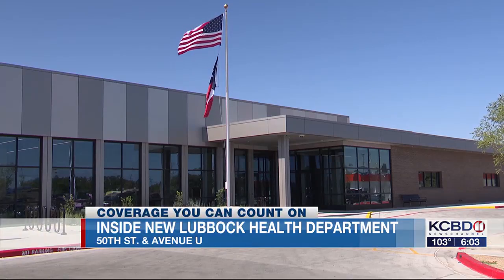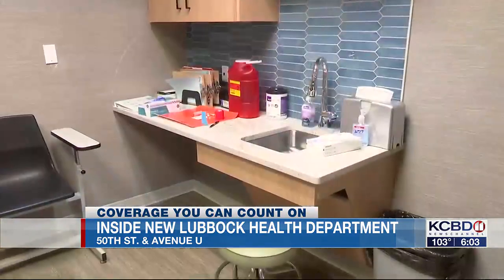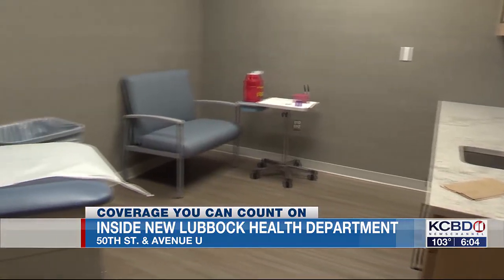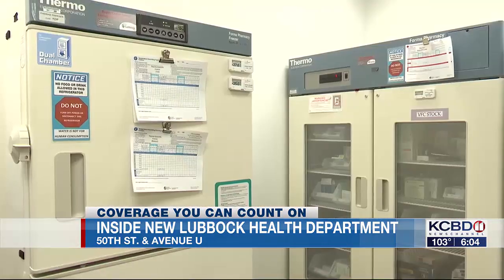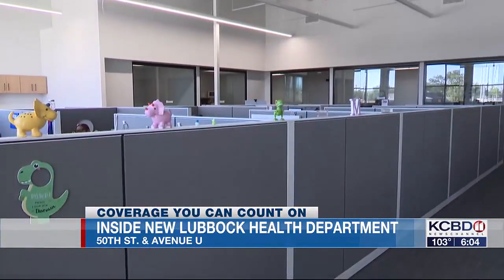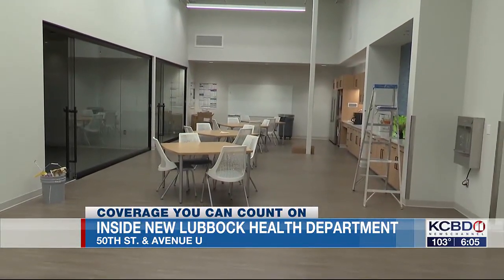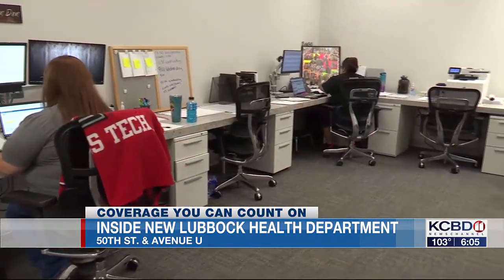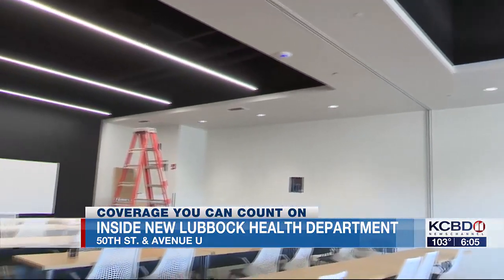Director gives inside look at new Lubbock Health Department